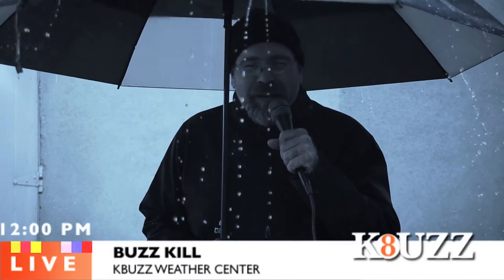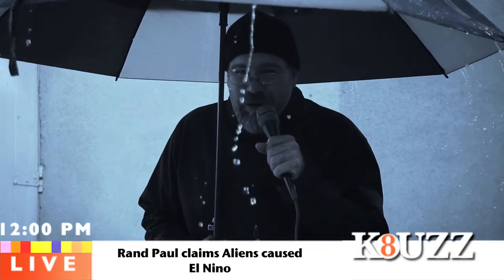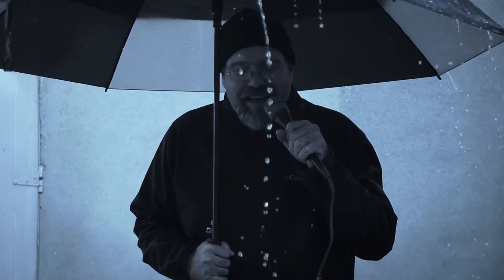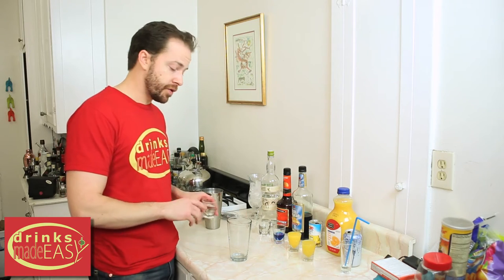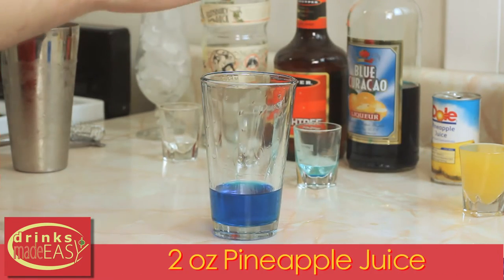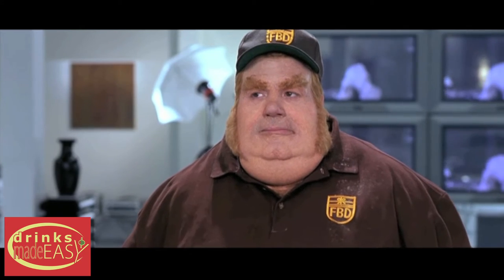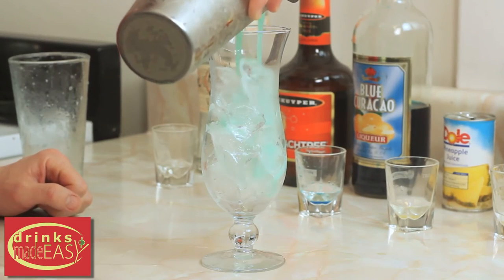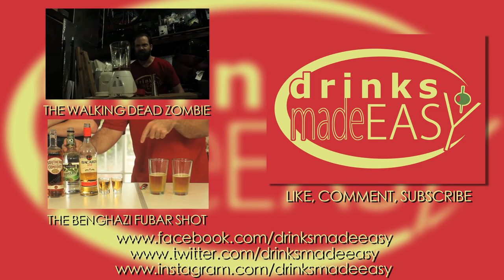How To Make The Godzilla El Nino Hurricane Cocktail | Drinks Made Easy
How to make the Godzilla El Nino Hurricane Cocktail by Drinks Made Easy. Well, it's here, at least in other parts of California, The Godzilla El Nino. While other parts of the state are getting wet, we in LA are still waiting.